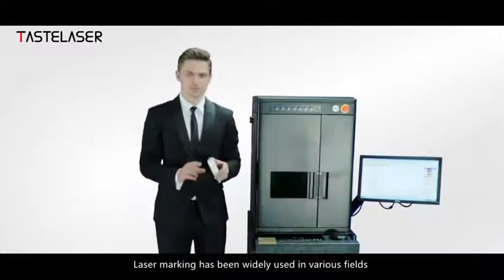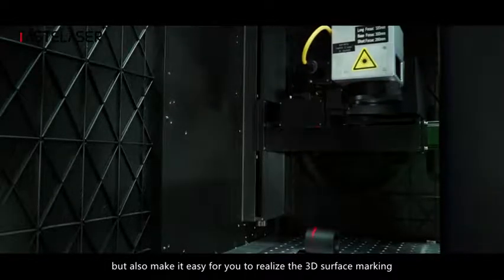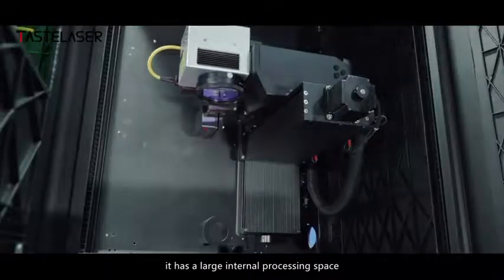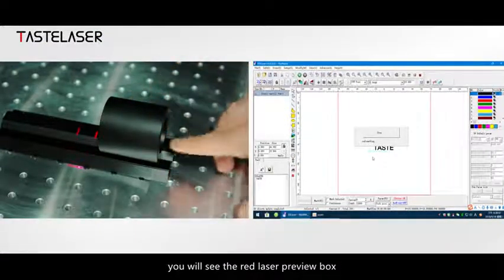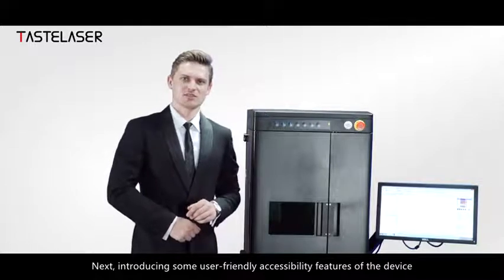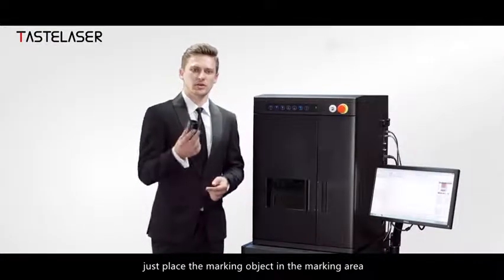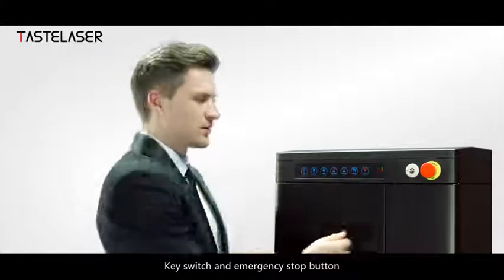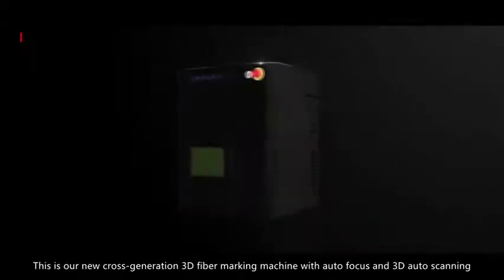TASTE 3D laser marking machine video tutorial -- CK Laser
Contact person: Simon Wen
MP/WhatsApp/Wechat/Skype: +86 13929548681